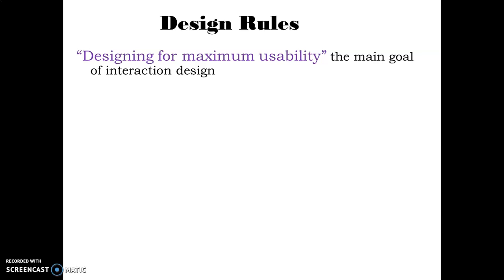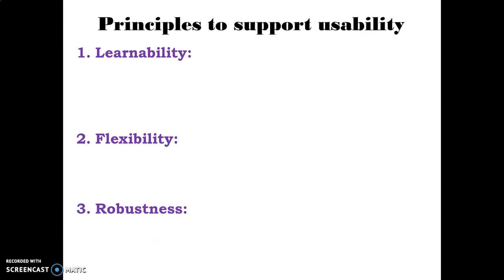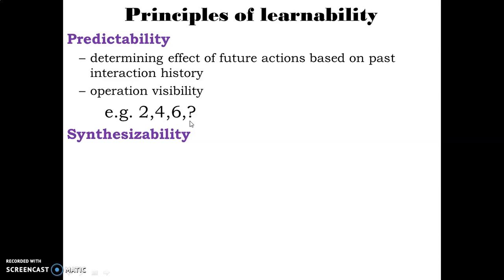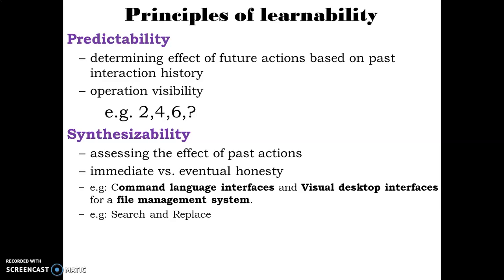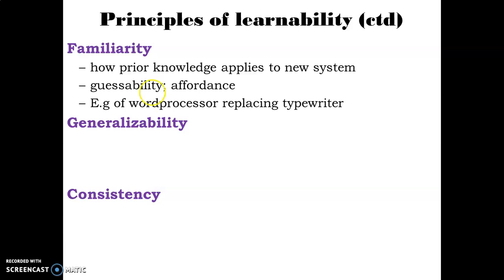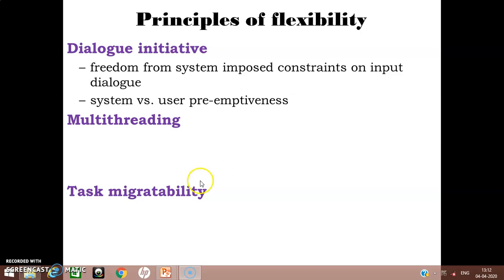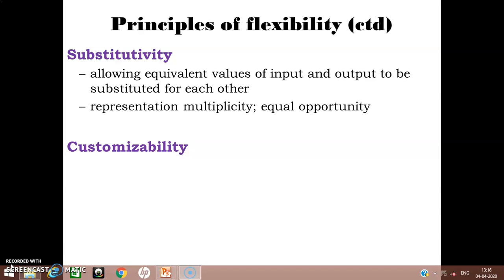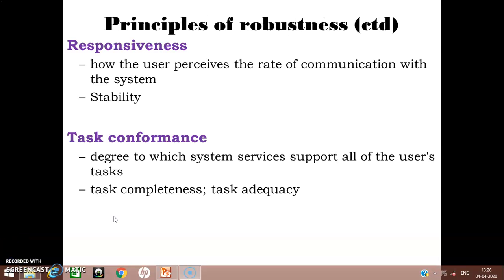HCI Design Rules guidelines and evaluation techniques Part 1